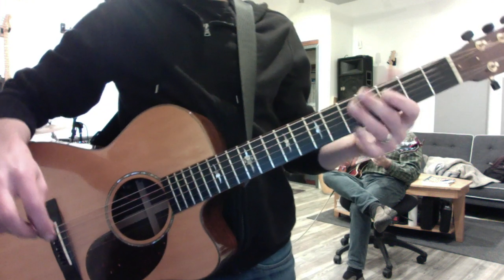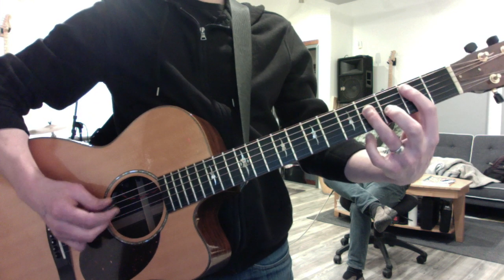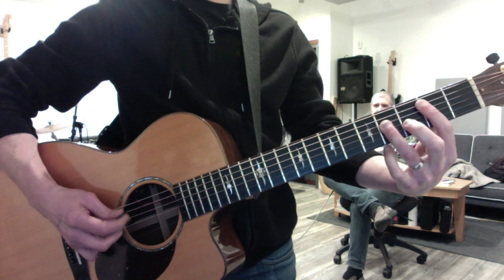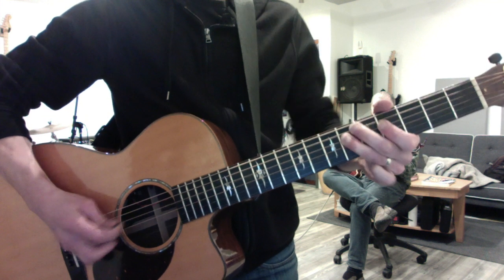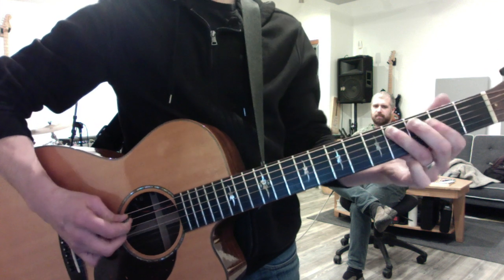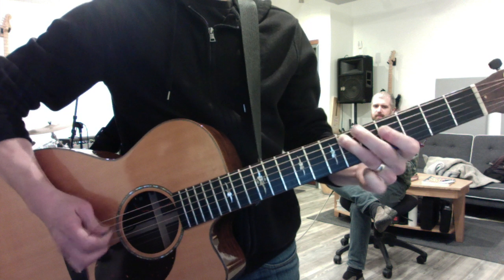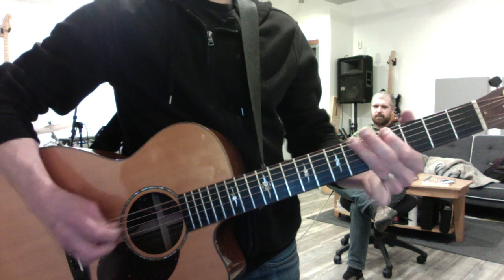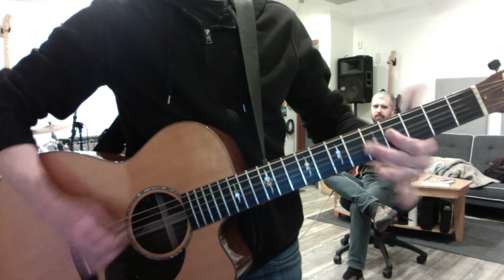Lola prechorus for corley